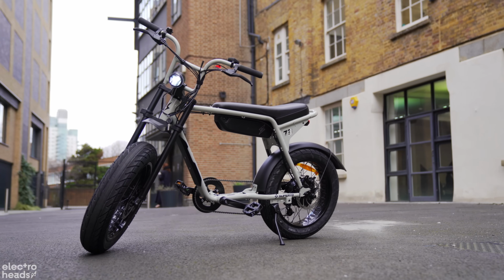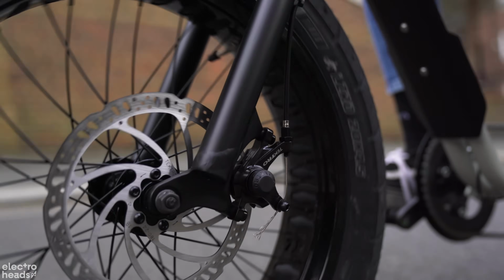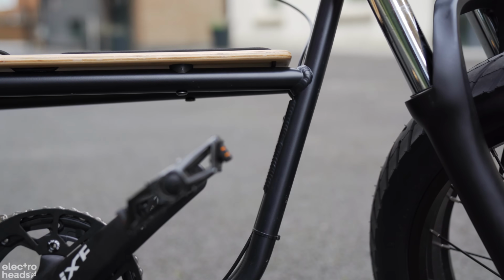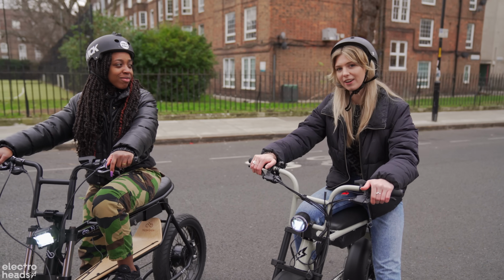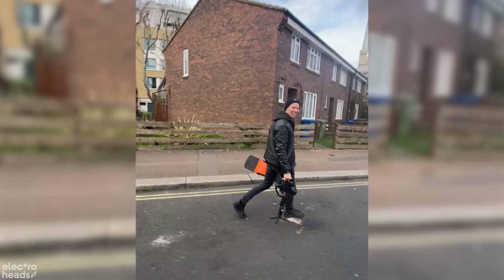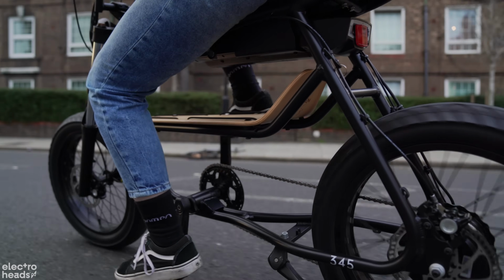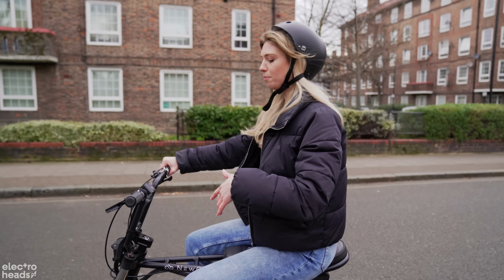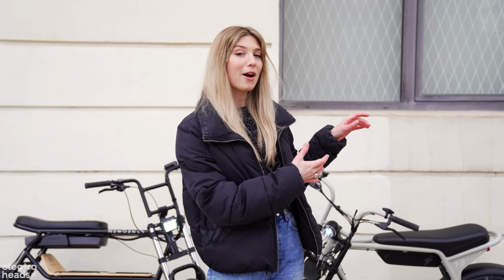Watch this before you buy a Super 73 | NewGen 345 VS Super 73 ZX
The Super73 has built an unrivalled reputation for itself in the current e-mobility landscape... until now? Meet its new British competitor, the NewGen 345! Eilis and co give these two amazing city roamers a ride and put their capabilities to the test.

CODE: ELECTRO5

00:00 Intro
01:00 Super 73 ZX overview
01:40 New Gen 345 overview
03:17 Speed test
04:20 Specs
05:57 Comfort
06:19 Motor (Watts)
07:53 Breaks
08:22 Suspension
08:53 Conclusion
09:48 Outro

We couldn't do this without your awesome support! If you love what we do, please consider donating to us on Patron: